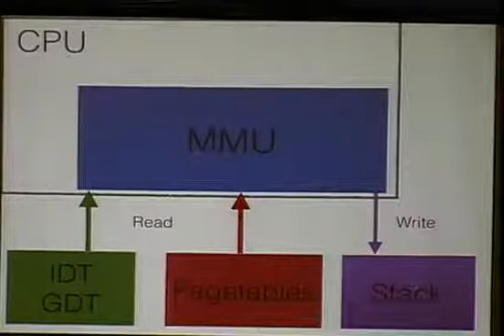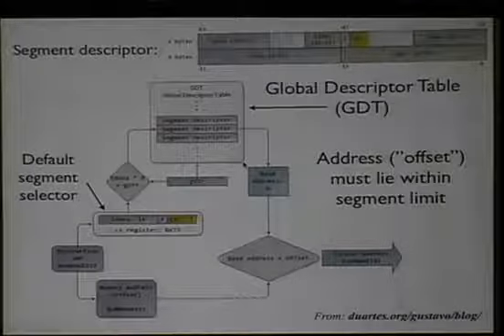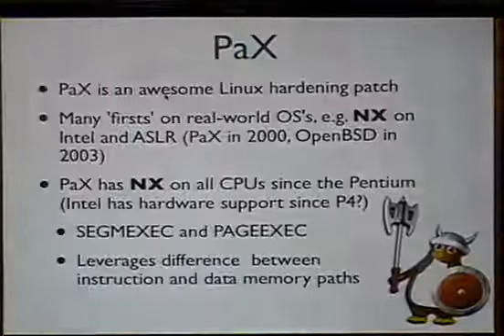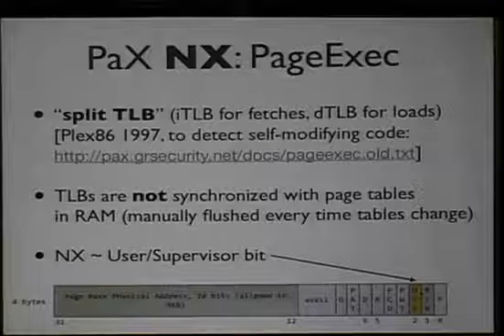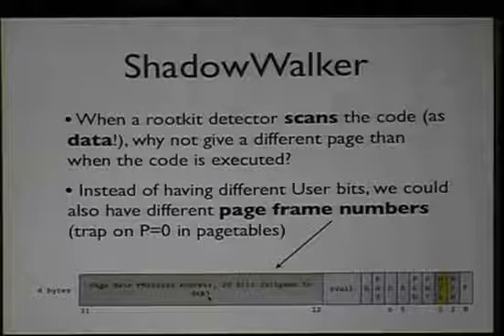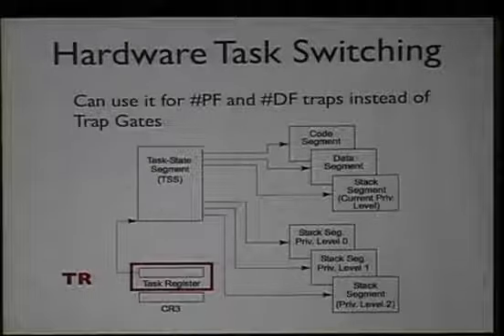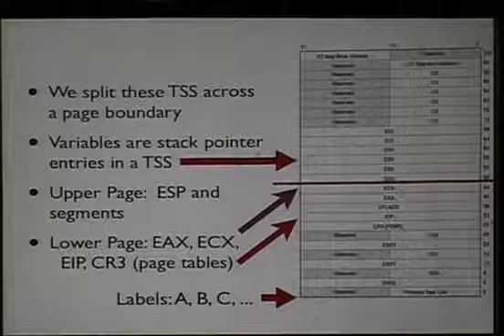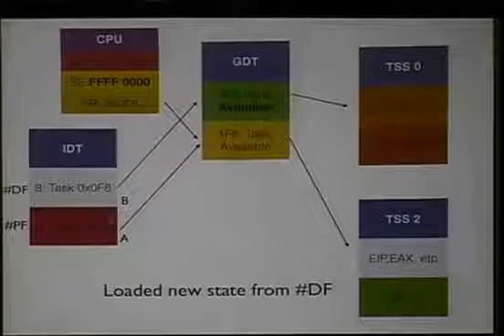Shmoocon 2013 Page Fault Liberation Army Or Better Security Through Trapping